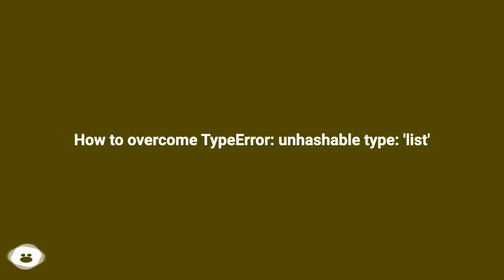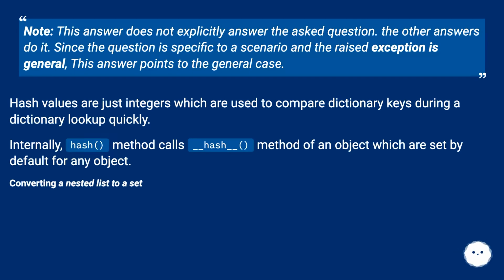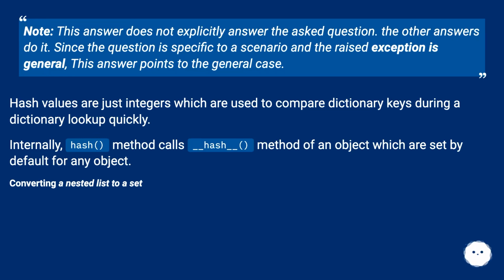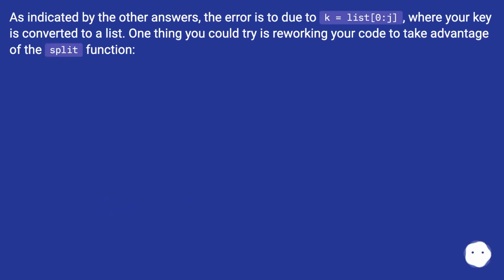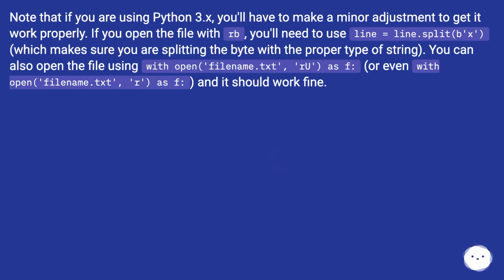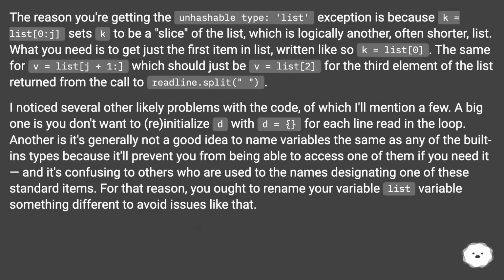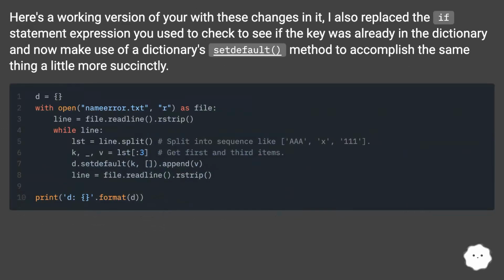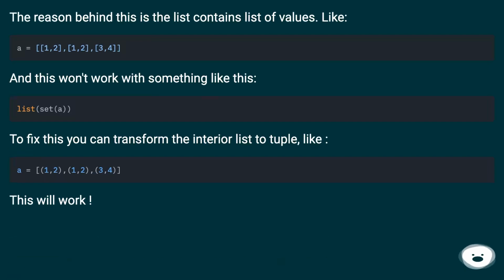How to overcome TypeError: unhashable type: 'list'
Chapters
00:00 How To Overcome Typeerror: Unhashable Type: 'List'
00:47 Answer 1 Score 81
02:01 Accepted Answer Score 79
03:08 Answer 3 Score 28
03:36 Answer 4 Score 6
05:02 Answer 5 Score 5
05:27 Thank you